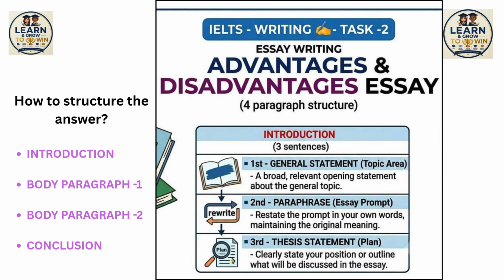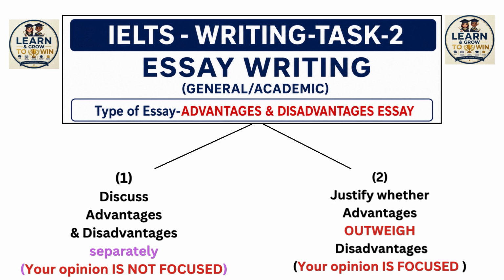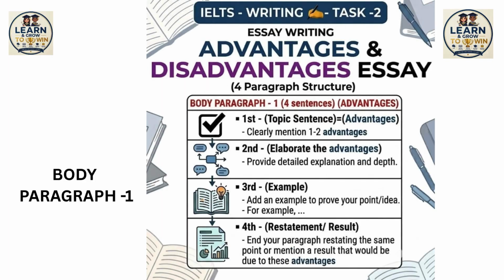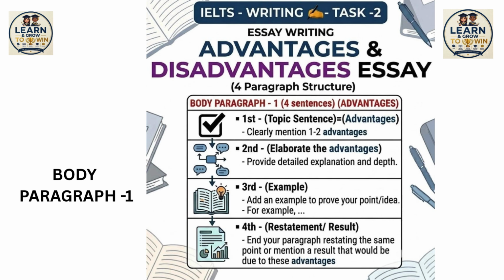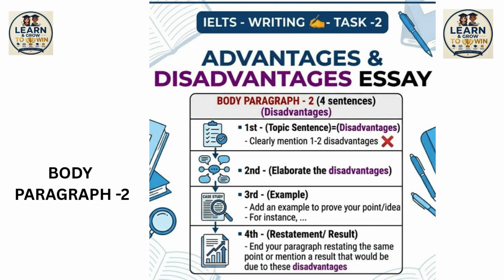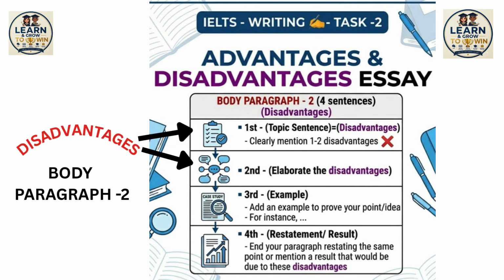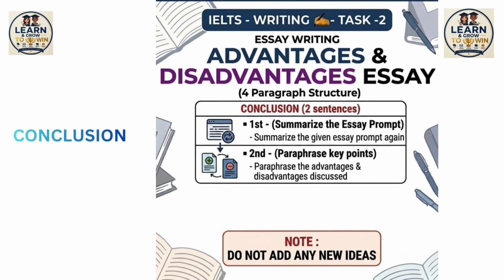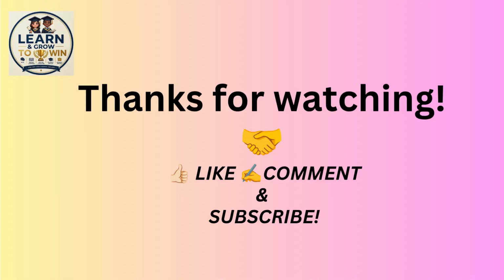IELTS WRITING TASK 2 Advantages & Disadvantages Essay LESSON 1 TIP 1 Structure of the Answer-BAND 8+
Dear students, this lesson is shared in order to make you all aware of one of the best strategies needed in developing the structure of the answer for the Advantages & Disadvantages Essay in IELTS-WRITING-TASK-2 which can be followed as a Band 8+ answer structure.

Follow my Face Book page for more IELTS strategies & secrets including other lessons related to English Language, grammar, vocabulary, Academic English, Business English, ELT & English Literature etc.